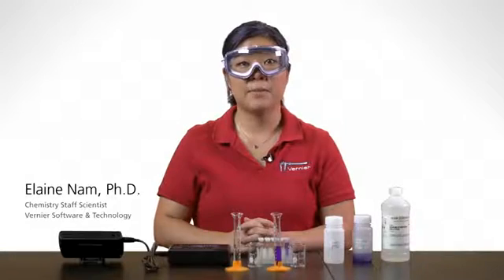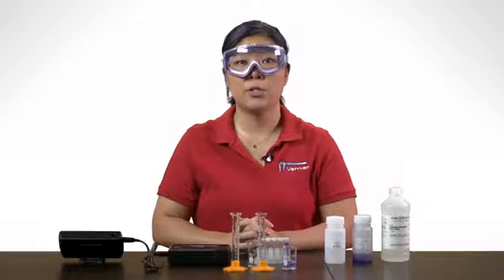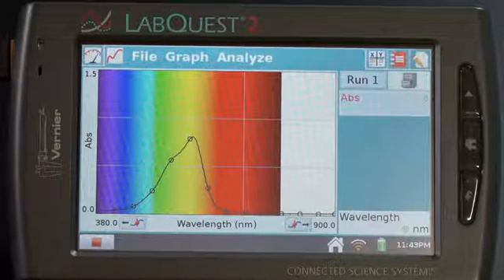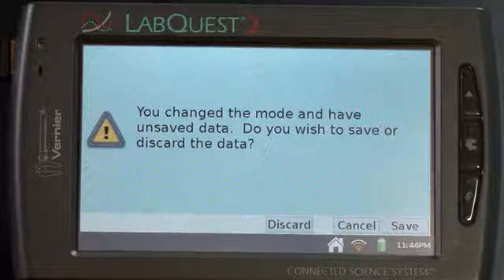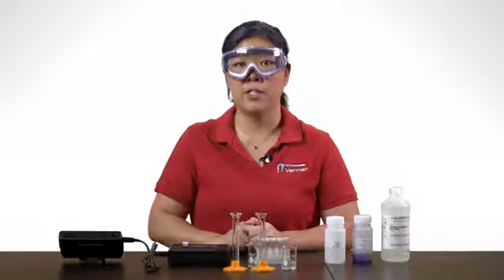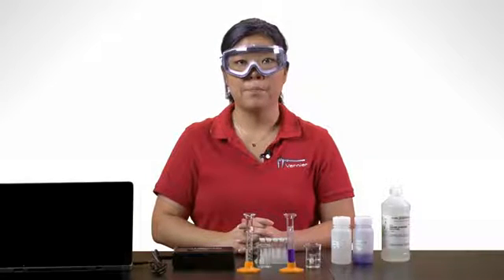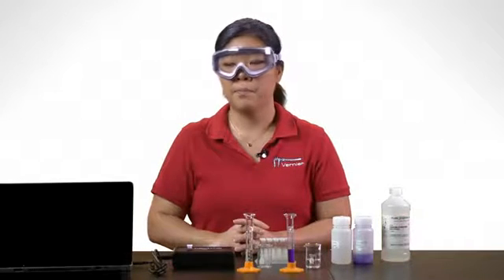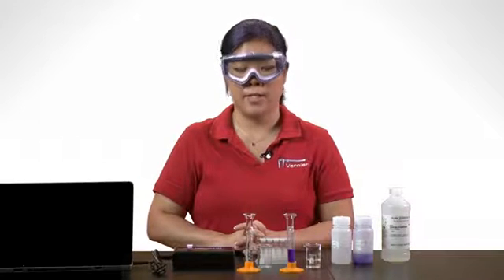SpectroVis® Plus Spectrophotometer for Vernier Chemistry Investigations for Use with AP Chemistry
SpectroVis Plus is a portable and affordable visible light spectrophotometer with fluorescence capabilities. Measure wavelengths from 380 nm to 950 nm and analyze results in full color.

Tech & Learning Award of Excellence 2011 Winner The SpectroVis Plus educational spectrophotometer combines fluorescence capabilities with a linear CCD array detector in an award winning, compact unit that requires no external power supply. Two different excitation wavelengths enable analysis of compounds such as fluorescein, chlorophyll, or GFP.